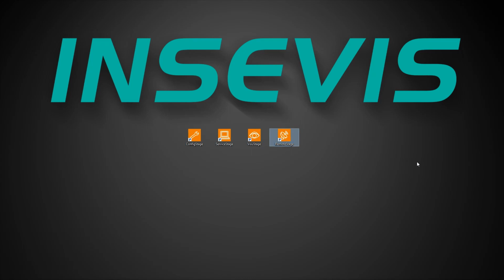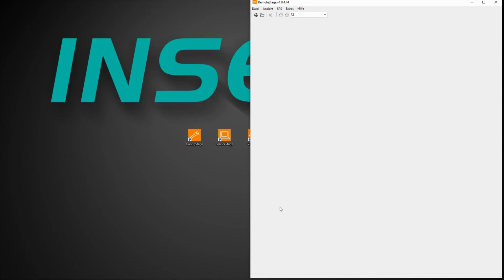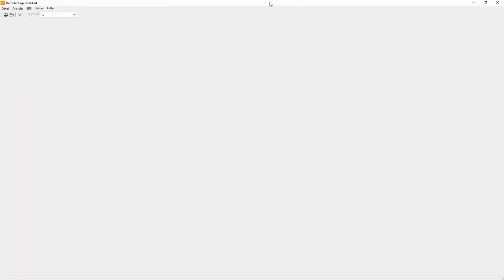Product group - Software [INSEVIS Video-Tutorials]